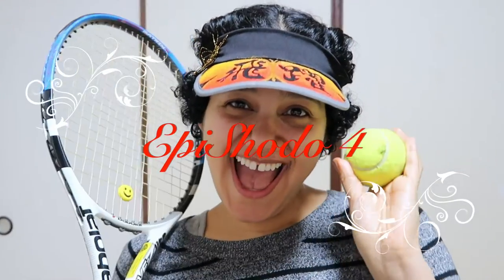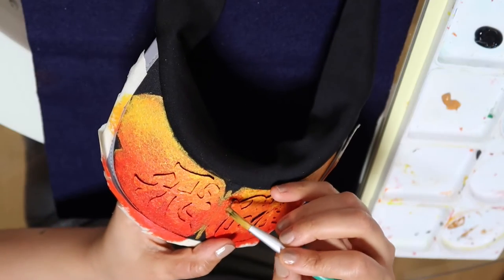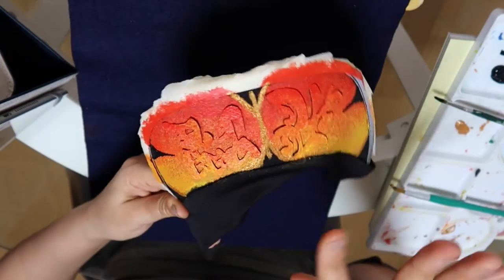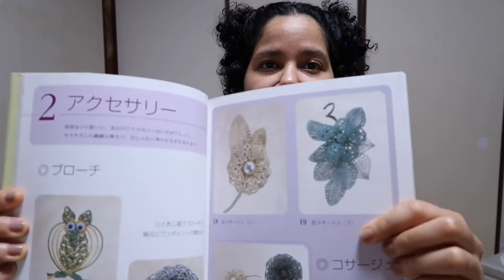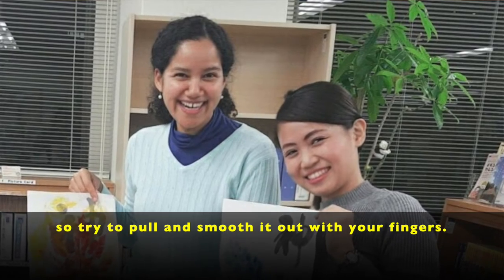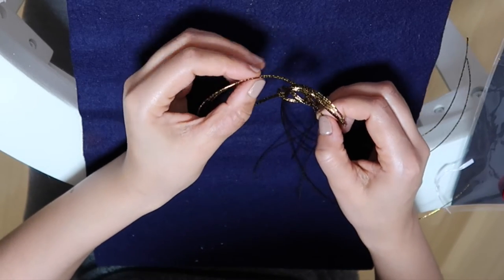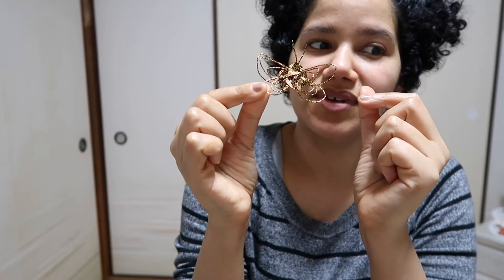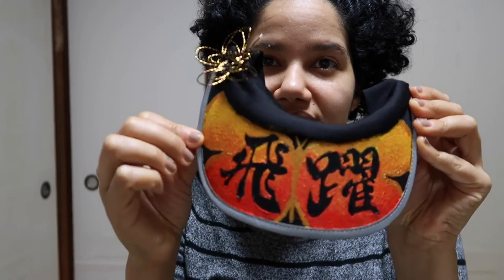Naomi Osaka Inspired Japanese Calligraphy Art Project Part 2| epiSHODO 4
Yatto! Inspired by Osaka Naomi's 2021 Australian Open win, and the butterfly that visited her during one of her matches, I created a visor with Japanese calligraphy using the kanji, HIYAKU, 飛躍、which means to take a big leap!